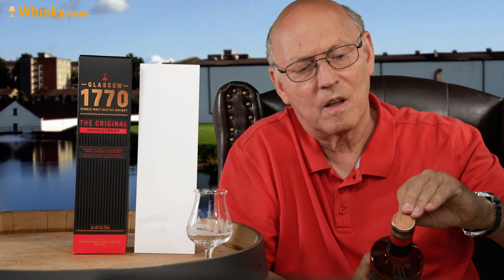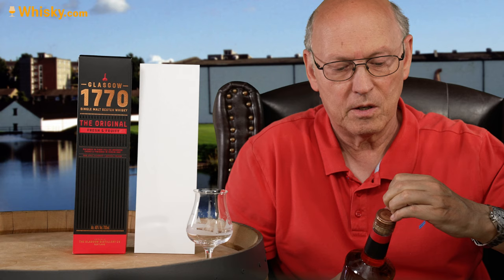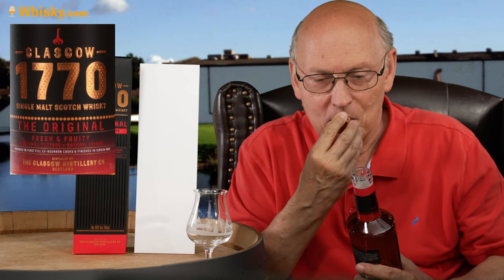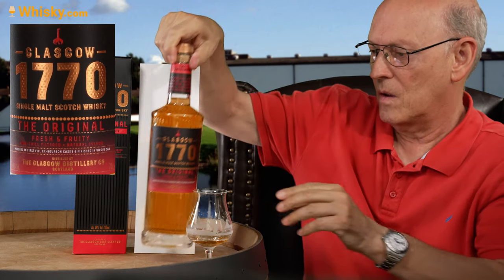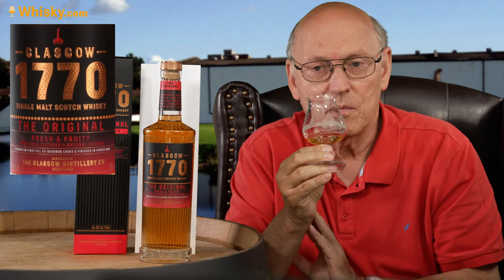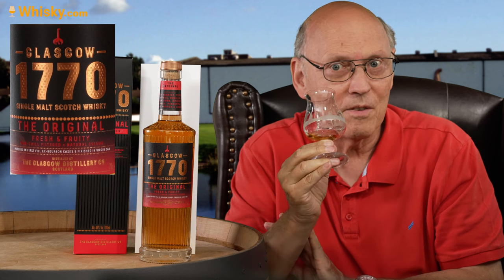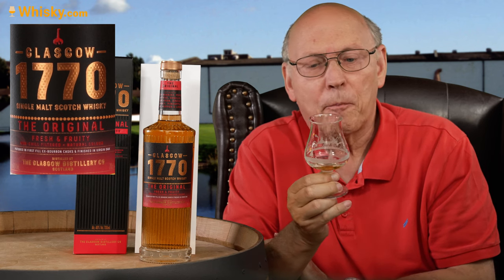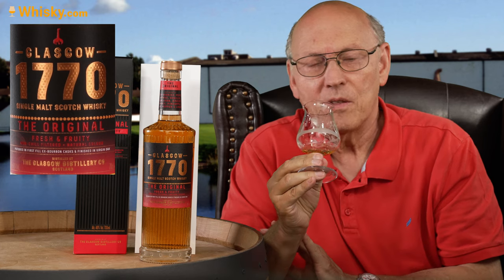1770 Glasgow The Original Fresh & Fruity | Whisky Review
Nosing 03:17
Whisky.com reviews the 1770 Glasgow The Original Fresh & Fruity. 1770 Glasgow comes from the Scottish city of the same name. The Glasgow Distillery Company was founded in 2014 and is the first single malt distillery in Glasgow since 1902. Following the old tradition, single malt is now once again being produced there using Scottish barley and water from Loch Katrine. The Fresh and Fruity Edition matured in first-fill ex-bourbon casks and then received its finish in fresh white oak casks.